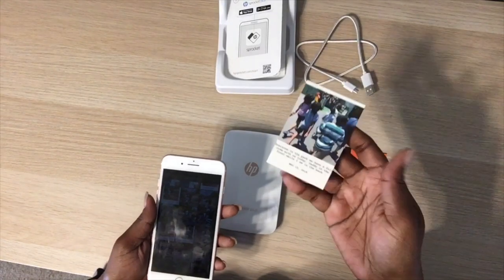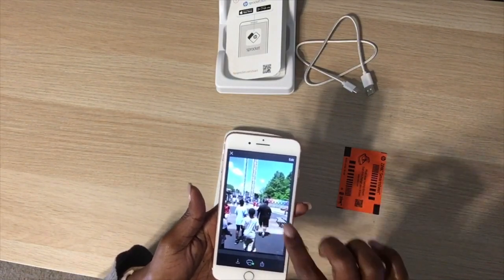HP Sprocket Plus UnBoxing